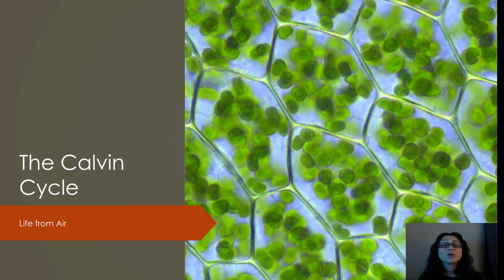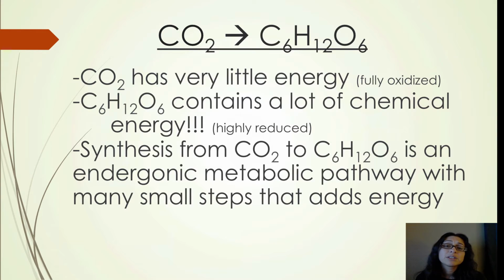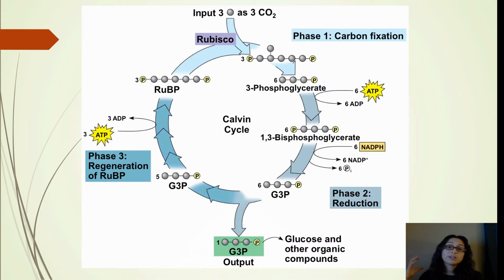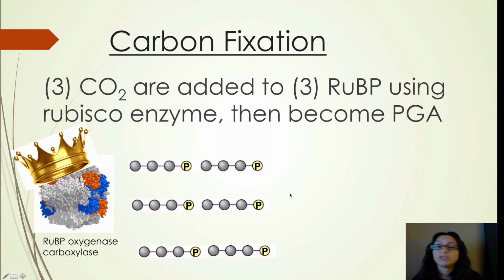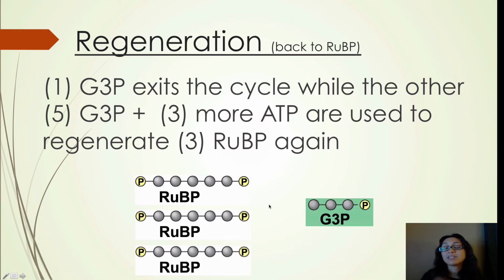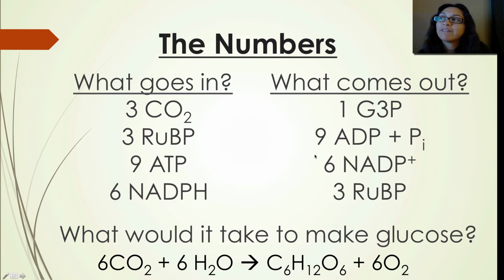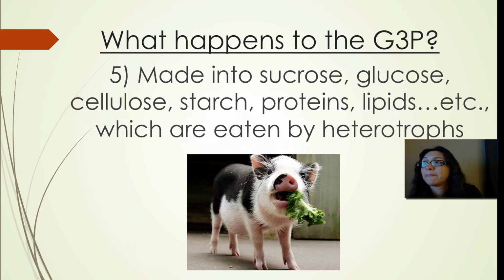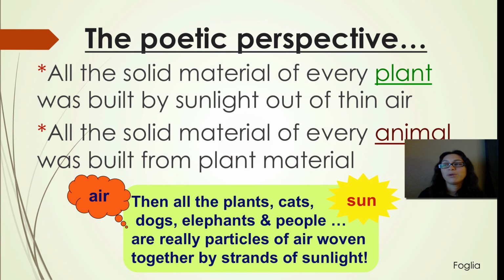Calvin Cycle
3 phases of the Calvin Cycle